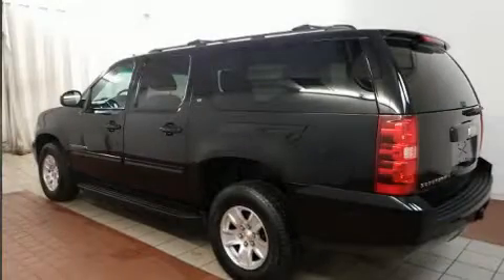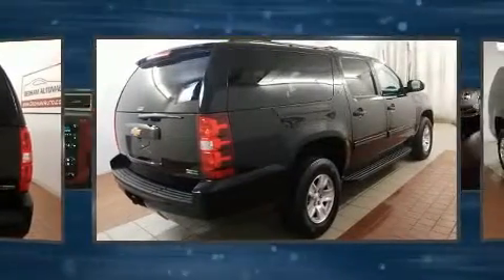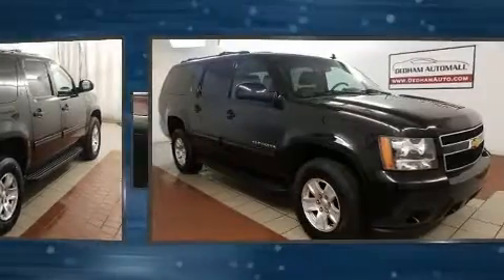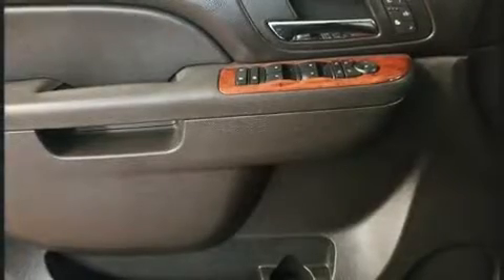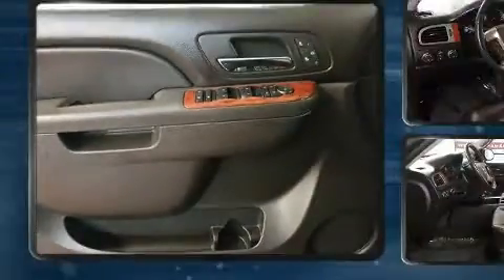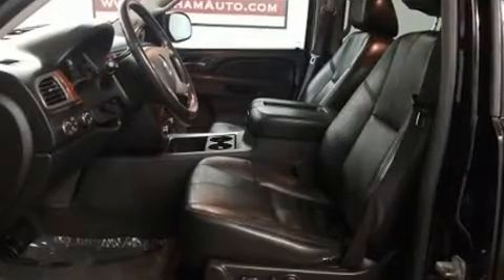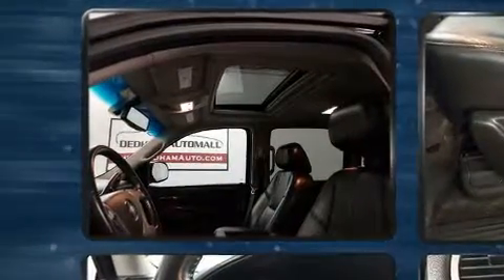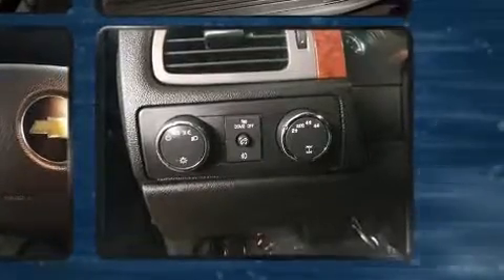2012 Chevrolet Suburban 1500 LT 4x4 in Dedham, MA 02026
Here's a great deal on a 2012 Chevrolet Suburban 1500. Under the hood you'll find an 8 cylinder engine with more than 300 horsepower, and for added security, dynamic Stability Control supplements the drivetrain. Four wheel drive allows you to go places you've only imagined. Chevrolet prioritized practicality, efficiency, and style by including: a tachometer, power front seats, fully automatic headlights, tilt steering wheel, cruise control, a trailer hitch, and a split folding rear seat. Features such as automatic climate control and leather upholstery prove that economical transportation does not need to be sparsely equipped. Power adjustable pedals allow the driver to optimize his or her driving position, enhancing visibility, comfort and safety. Back seat passengers will appreciate the rear audio controls, allowing them to make easy adjustments to the stereo system. Premium sound drives 9 speakers, providing you and your passengers a sensational audio experience. Take assurance in side curtain airbags, providing head protection in the event of a severe collision. We pride ourselves on providing excellent customer service. Please don't hesitate to give us a call.